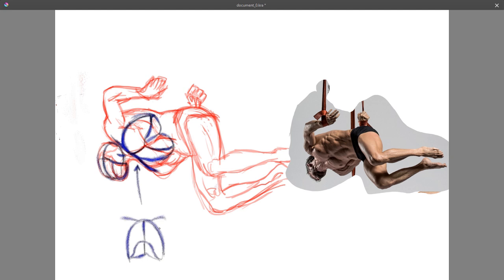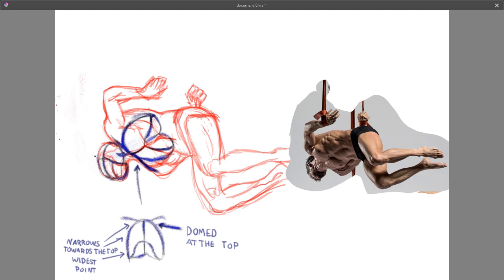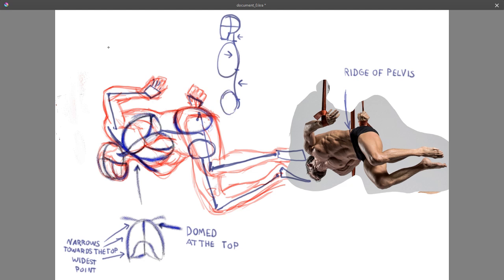Placing the simplified skeleton in athletic pose